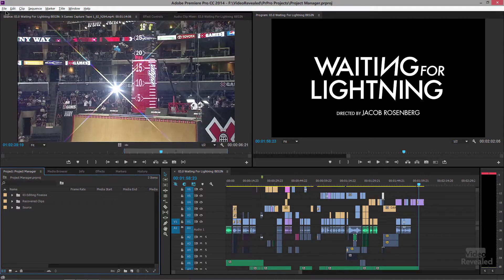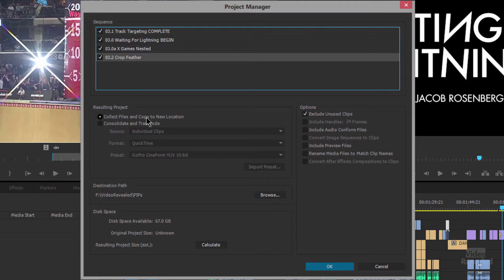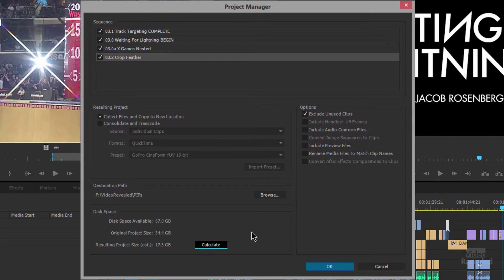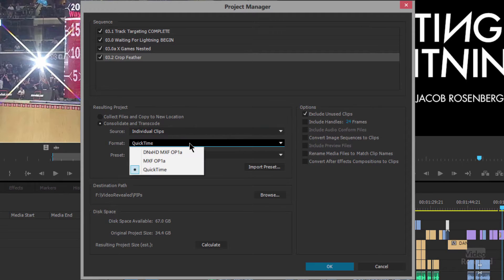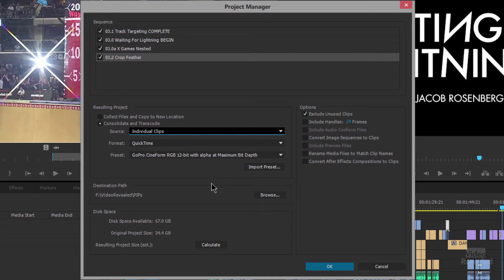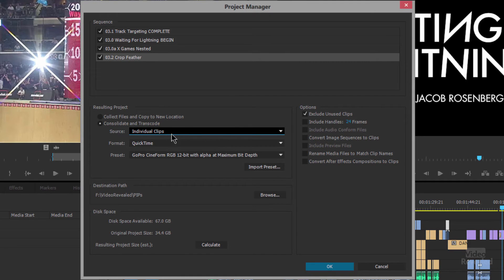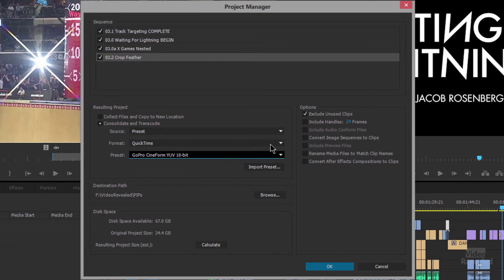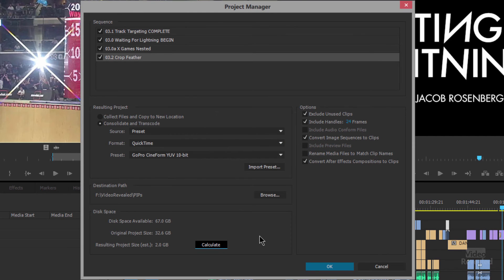Archiving your projects in Adobe Premiere Pro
As an editor, it's important to understand the the job isn't done until you've properly archived your edit. Luckily, the Project Manager in Adobe Premiere Pro is chock full of features to help you do it right.
For Mac users, yes you can import a preset and backup to ProRes.

QUESTIONS?

THANKS!